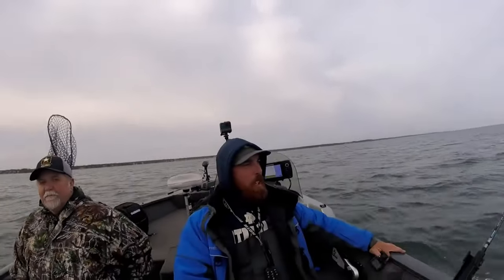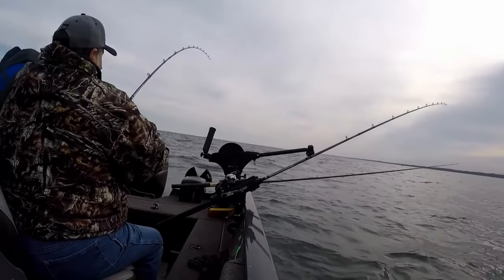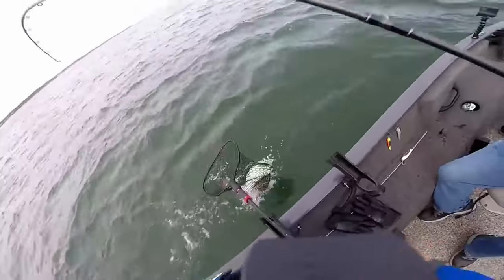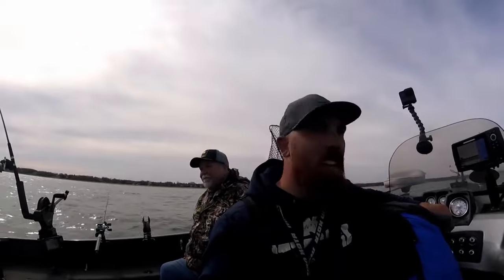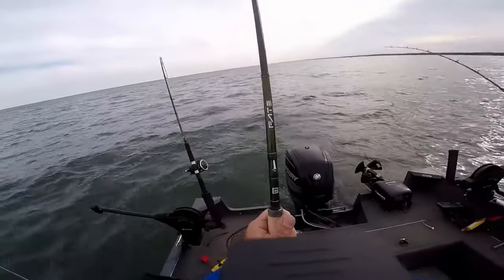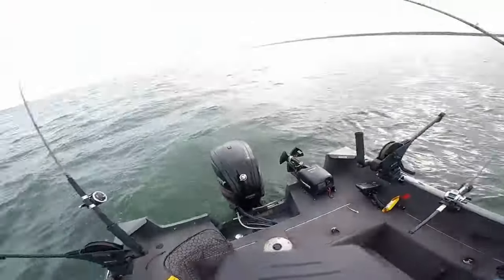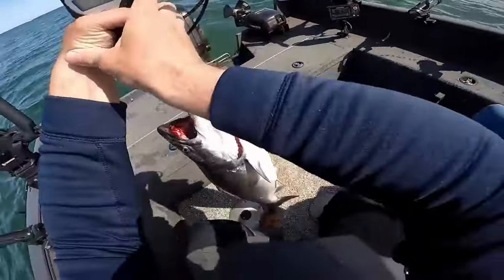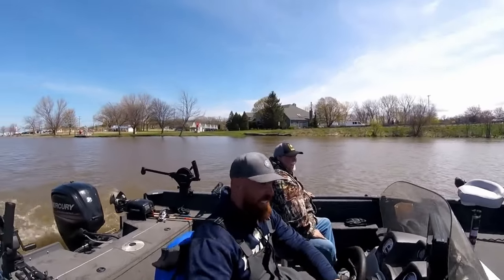King Salmon Lake Michigan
Throwback video reedited to my favorite fishing trip ever with my favorite fishing partner ever!